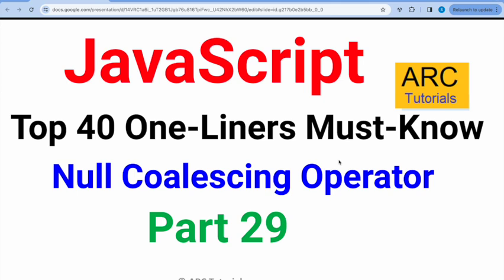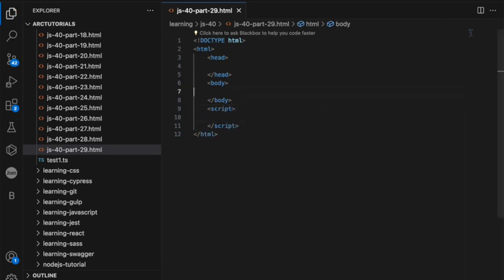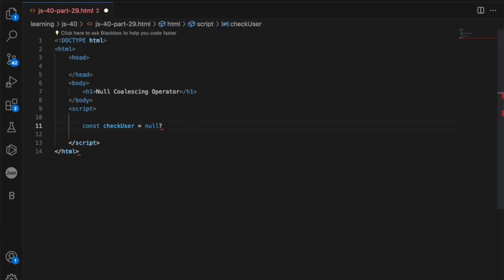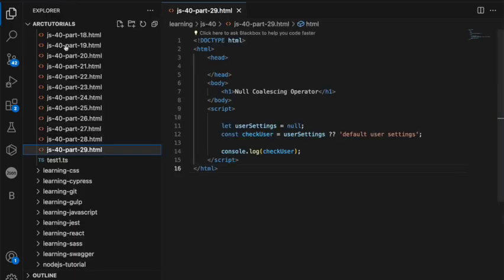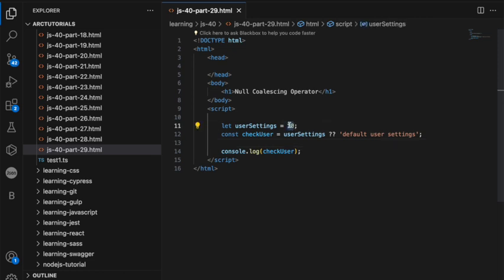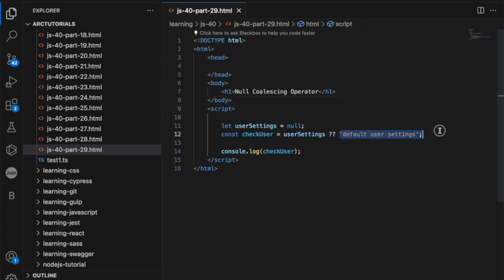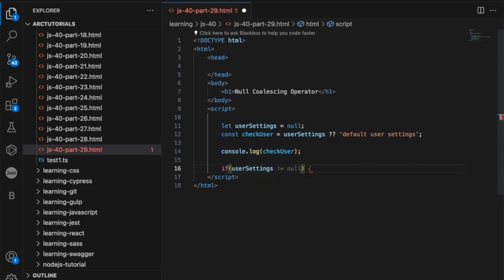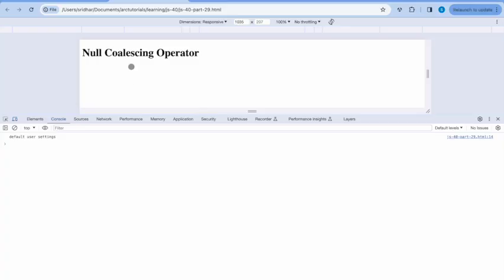Top 40 Javascript One Liners | Nullish Coalescing Operator | Javascript Tutorial | Part 29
Top 40 Javascript One Liners, part 26, javascript one liners, javascript nullish coalescing, javascript mastery.